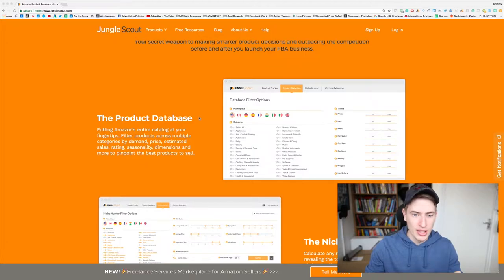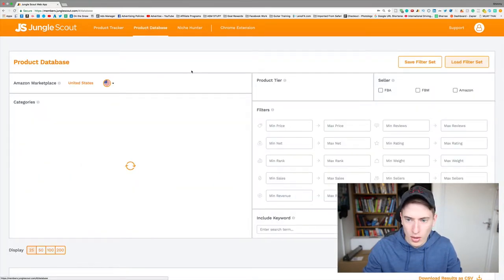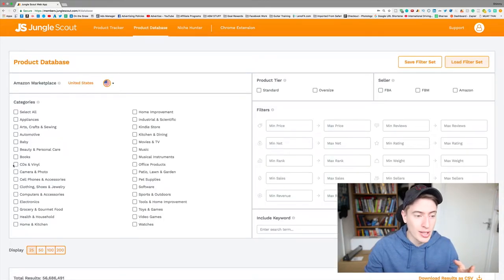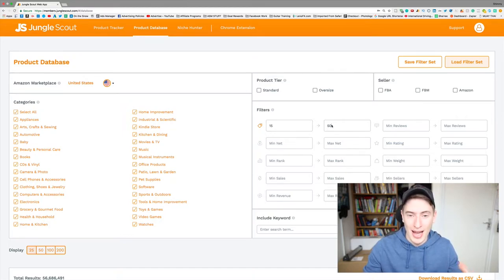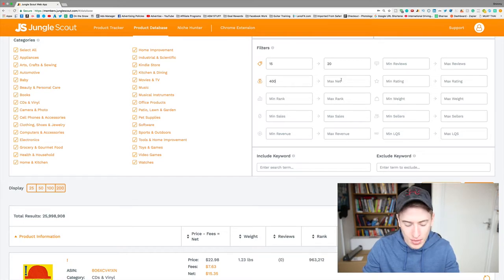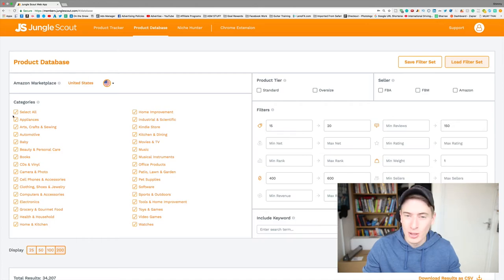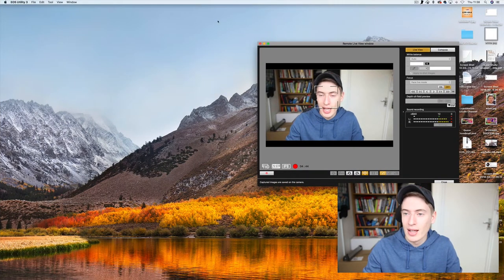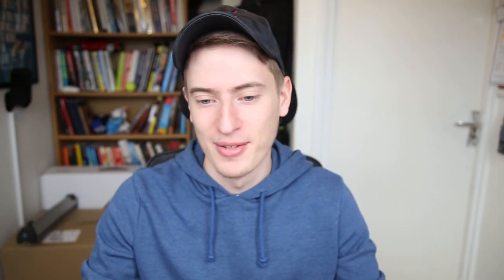How To Save Money and ACCESS Jungle Scout Web App!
🔥🔥New Here?🔥🔥
👋Hey,